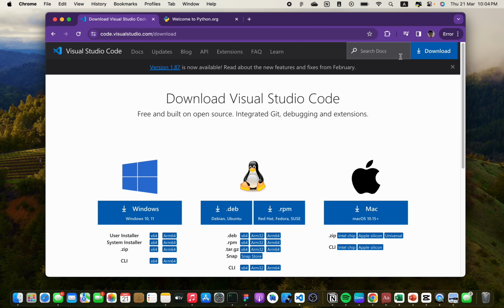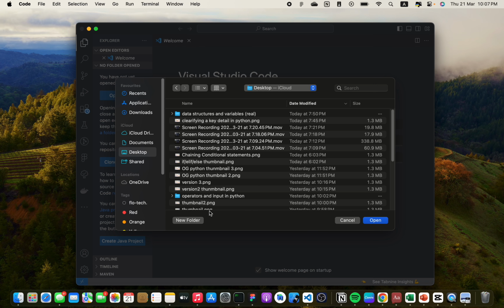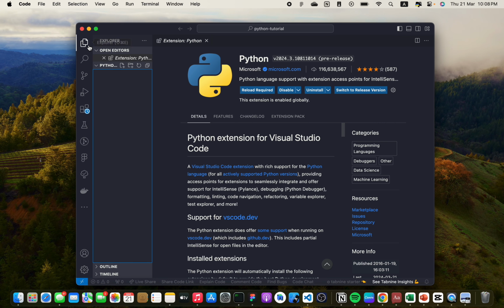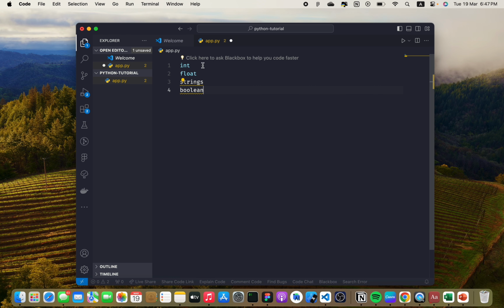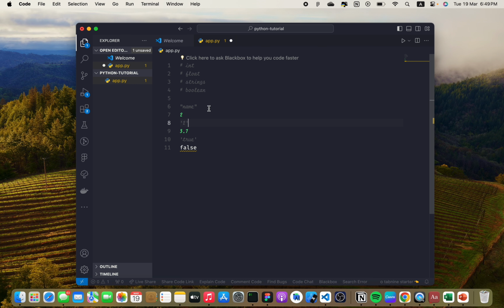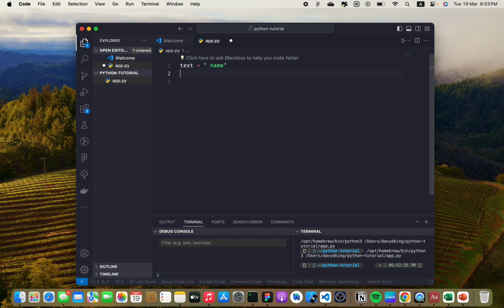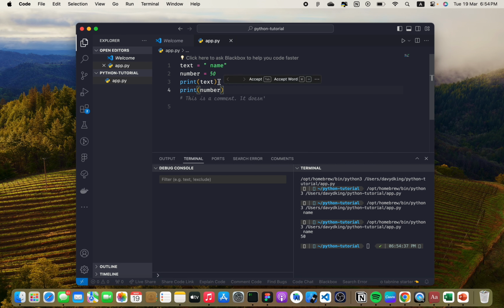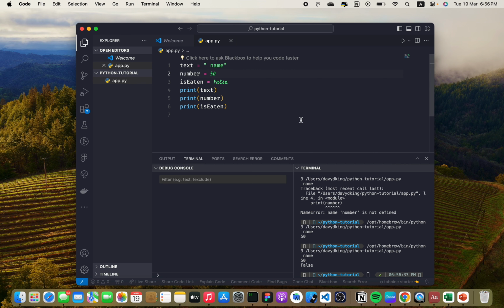Python Programming Tutorial #1 data types and variables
In our first video, we delve into the fundamental concepts of variables and data types in Python. Understand how variables store data and how different data types such as integers, floats, strings, and booleans operate in Python. Follow along to grasp these foundational concepts essential for your Python journey!